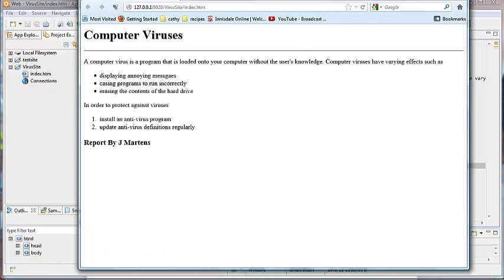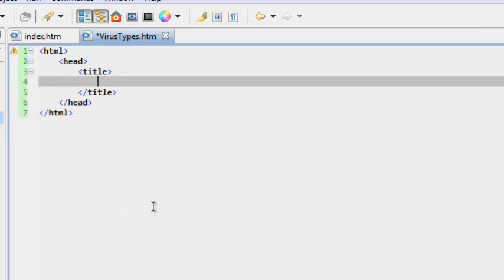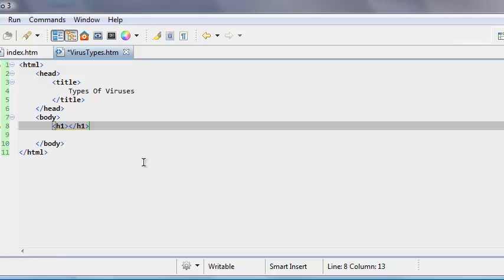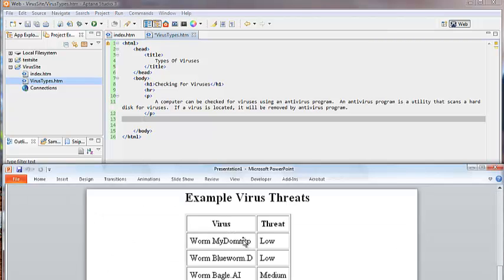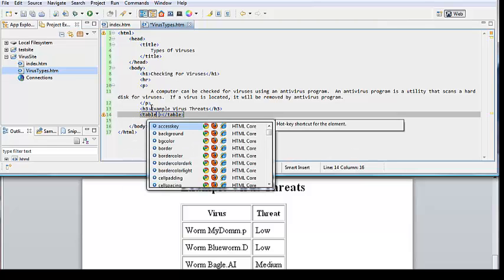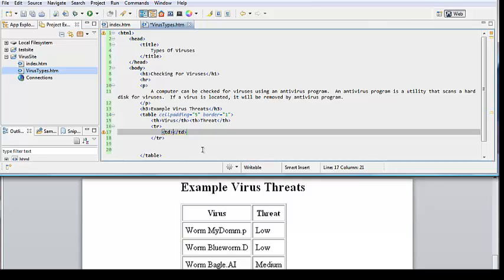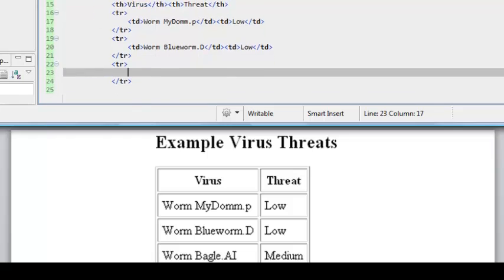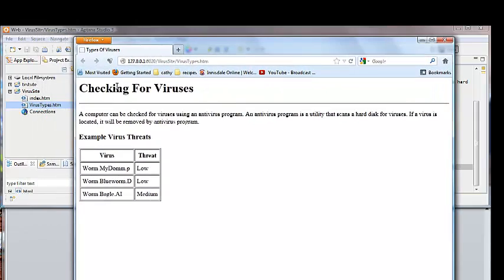HTML Tutorial 4 of 7: HTML Tables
Learn HTML in one hour.  This lesson shows how to make tables in HTML using Aptana Studio.  This is part 4 of a 7 part easy HTML tutorial for beginners.